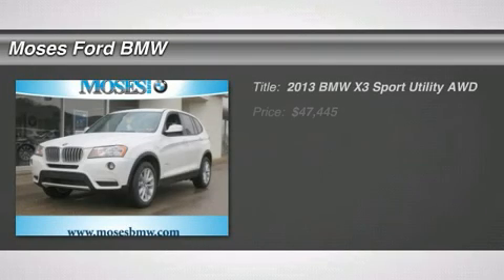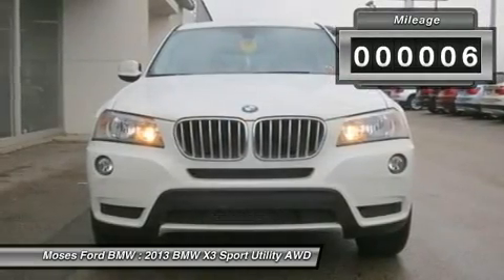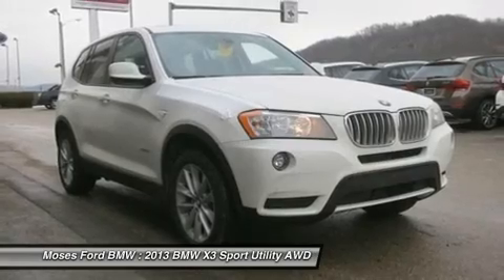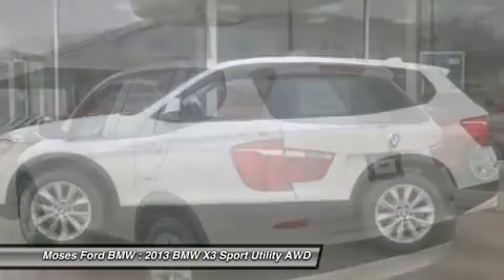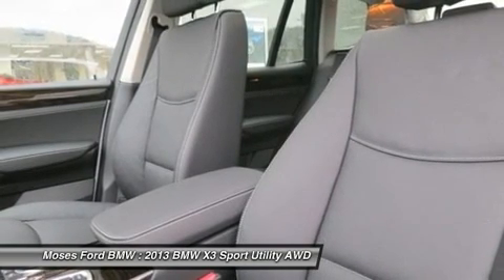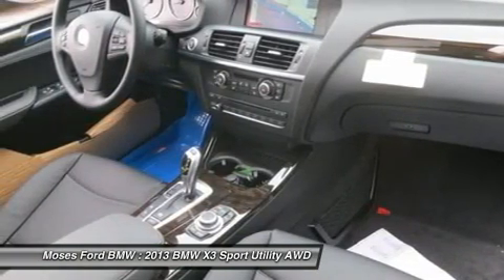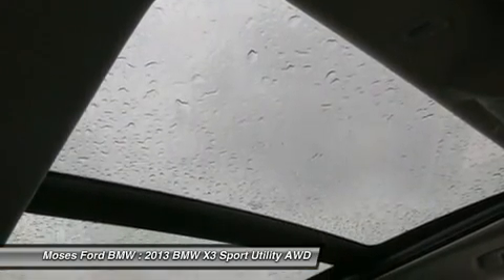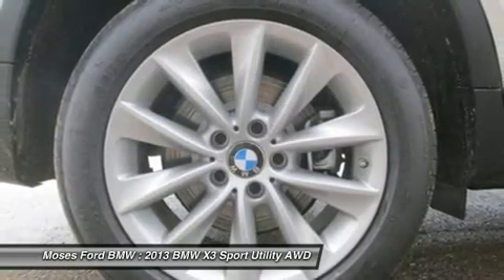2013 BMW X3 Saint Albans, WV W13200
2013 BMW X3 Saint Albans, WV
Stock# W13200

Moses BMW
2001 MacCorkle Ave SW

Heated Leather Seats, NAV, All Wheel Drive, Power Liftgate, Premium Sound System, TECHNOLOGY PKG , FINELINE WAVE WOOD TRIM , COLD WEATHER PKG , PREMIUM PKG , Overhead Airbag. 28i trim, Alpine White exterior and Black interior. READ MORE!

All Wheel Drive, Power Liftgate, Turbocharged, Premium Sound System, Aluminum Wheels Privacy Glass, Remote Trunk Release, Steering Wheel Controls, Child Safety Locks, Electronic Stability Control.

OPTION PACKAGES
COLD WEATHER PKG heated front seats, heated steering wheel, split fold-down rear seat, PREMIUM PKG Nevada leather seat trim, universal garage door opener, auto-dimming exterior mirrors, auto-dimming rear view mirror, lumbar support, interior light pkg, storage pkg, panorama roof, TECHNOLOGY PKG rear-view camera w/top view, front/rear park distance control, navigation system, online information services, BMW Assist w/enhanced Bluetooth & USB, real-time traffic information, SATELLITE RADIO W/(1) YEAR SUBSCRIPTION, FINELINE WAVE WOOD TRIM. 28i with Alpine White exterior and Black interior features a 4 Cylinder Engine with 240 HP at 5000 RPM*.

 The latest X3 is a better-riding and more refined SUV.  -CarAndDriver.com.